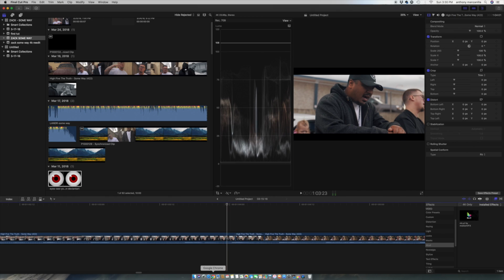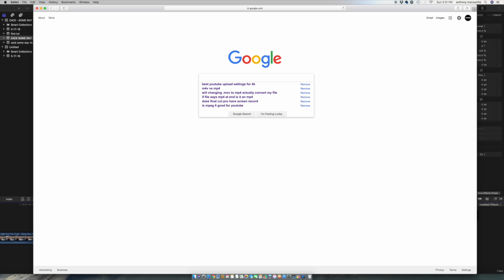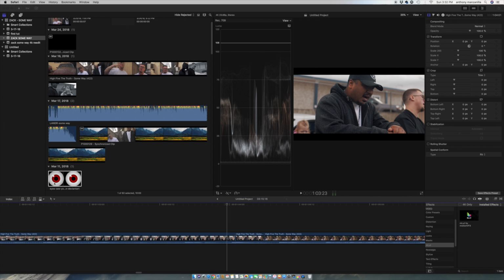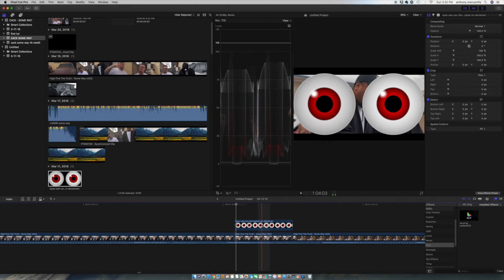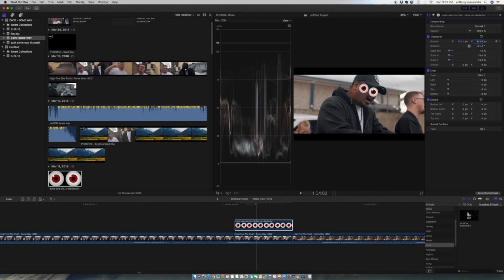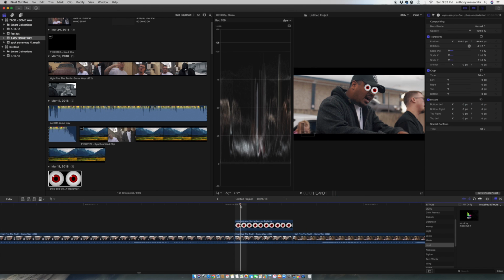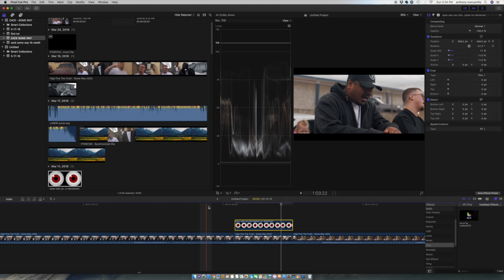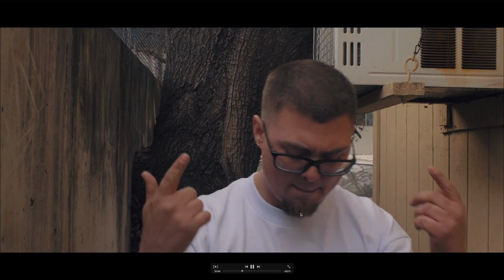HOW TO USE OVERLAYS AND KEYFRAMES IN FINAL CUT PRO!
ep. 2

in this video i go over my technique on using png files as overlays in my music videos , as well as how to create and use keyframes when working over multiple frames in a timeline.